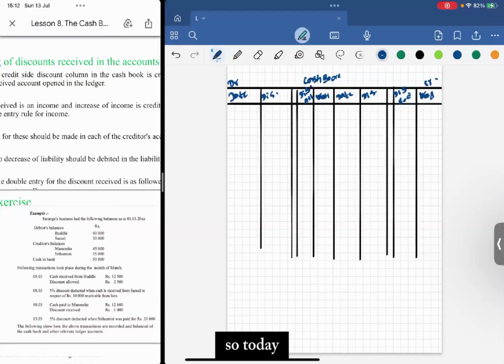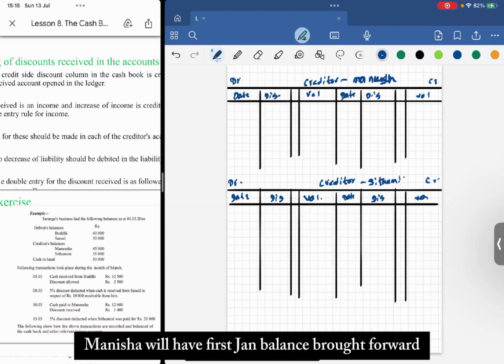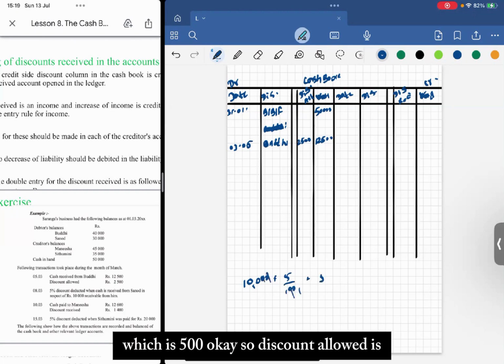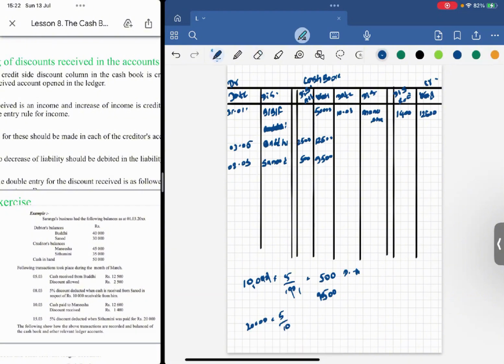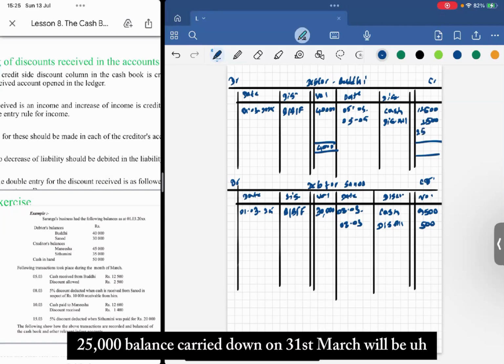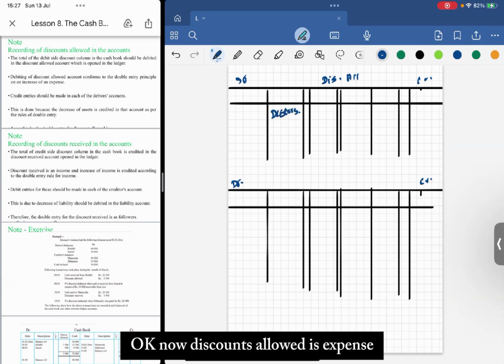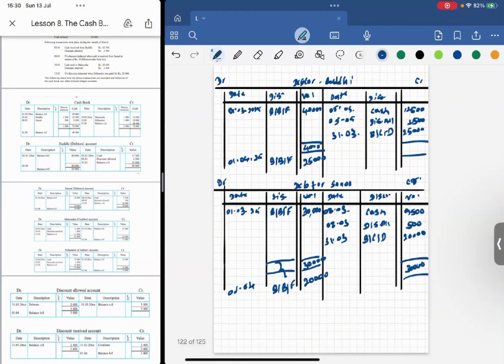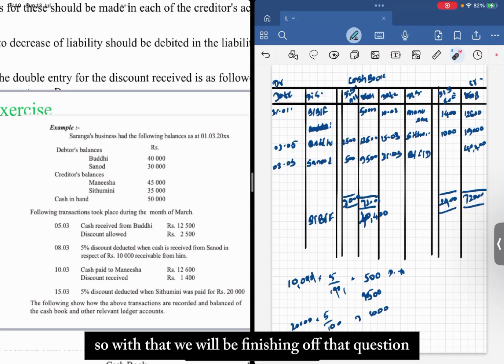The Cash Book and Petty Cash Book Part 04